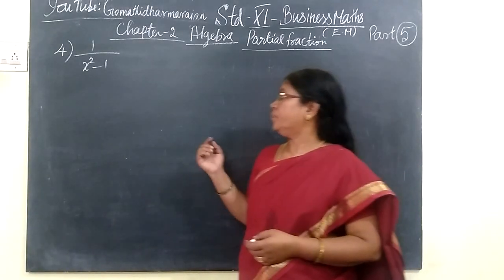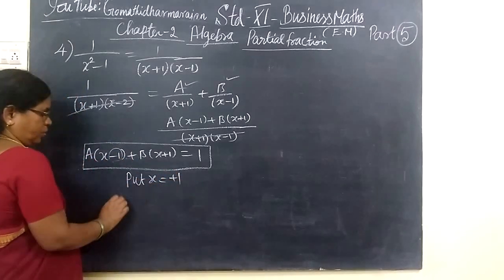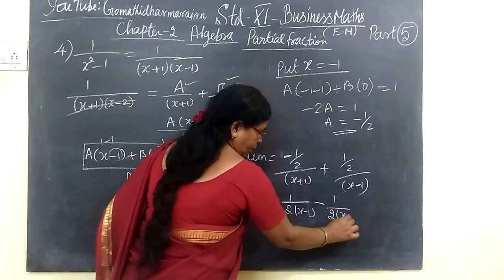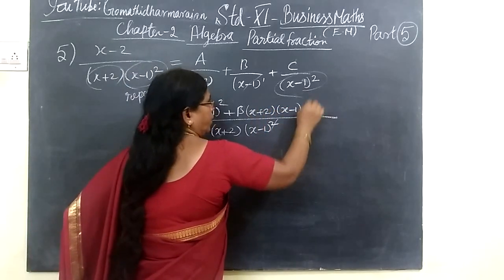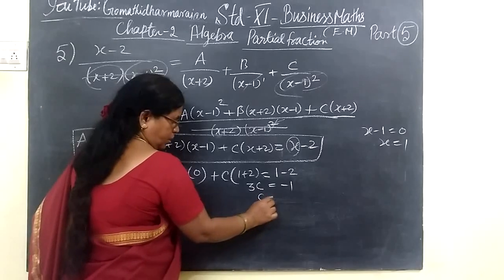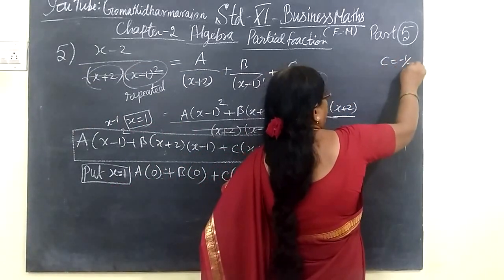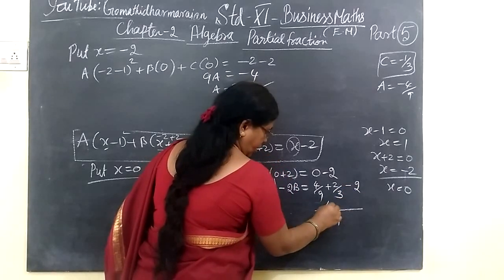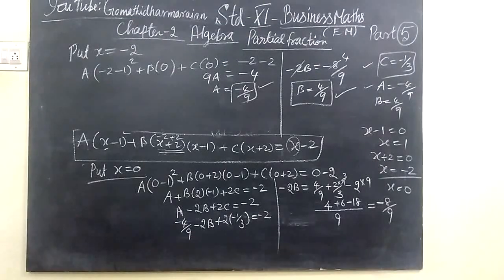11th B-Maths [Part-5] Ex 2.1- 4,5 Algebra Gomathi dharmarajan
11th B-Maths [Part-5] Ex 2.1- 4,5 Algebra Gomathi dharmarajan